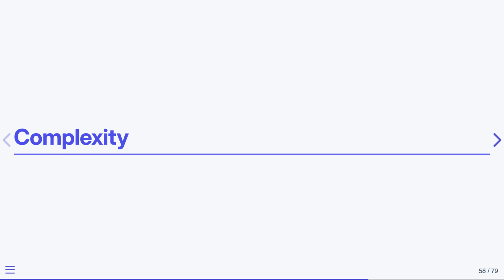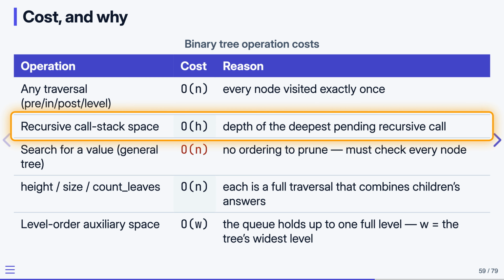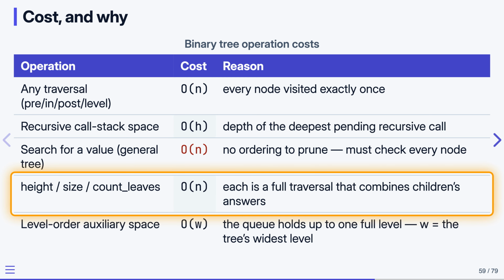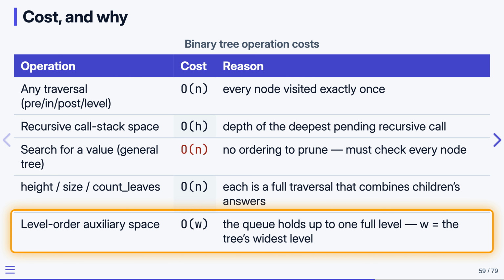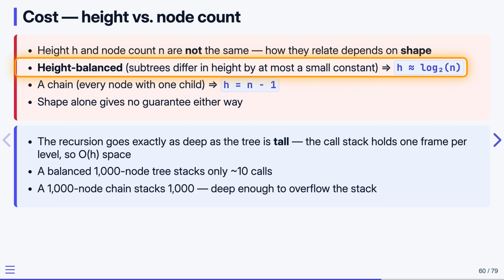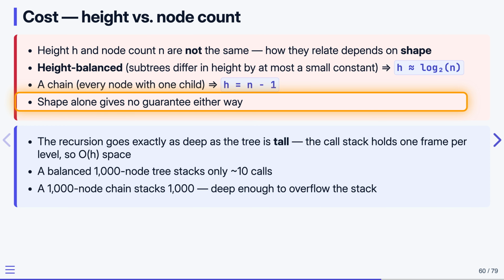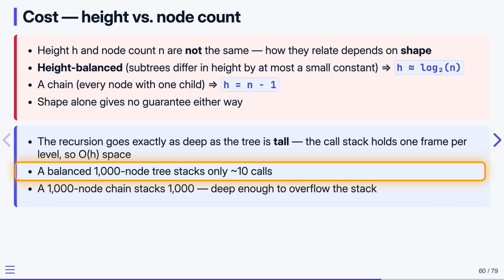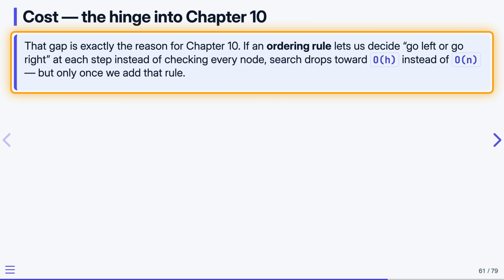Binary Trees: Complexity — Data Structures in C | 9.8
The cost of every binary tree operation in one place — big-O, and the traps that bite in practice.

Chapters:
0:00 Complexity
1:08 Cost — height vs. node count
2:21 Cost — the hinge into Chapter 10